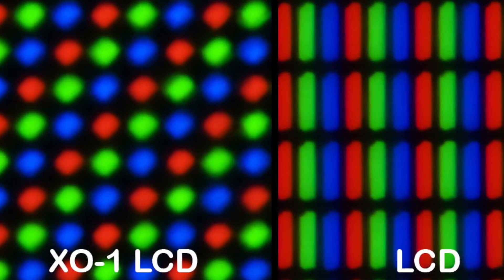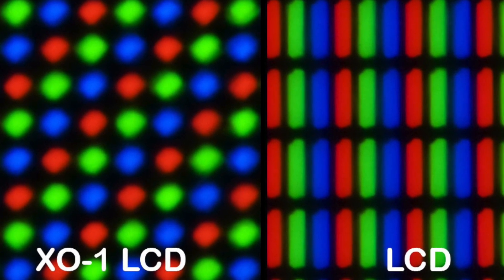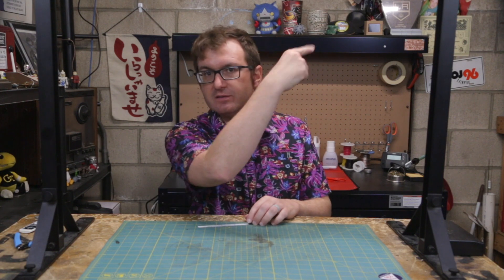How Do Hex Codes Work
Where does one person's interpretation of a color end and another person's begin? How do we universally define colors displayed on modern screens? What is the equivalent of Pantone for digital documents? In this video, we'll explore how color is displayed on modern LCD/LED screens before going into depth on how hexadecimal color codes work as a technological standard to convey color information.